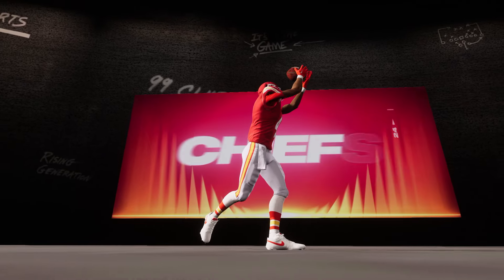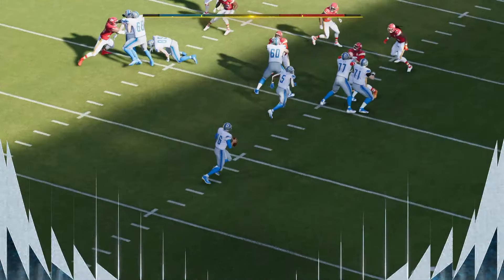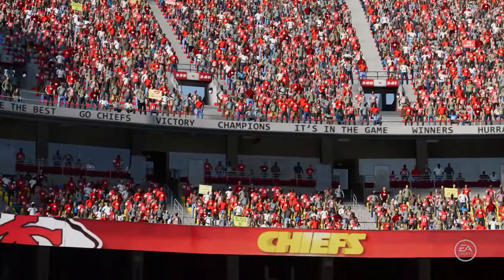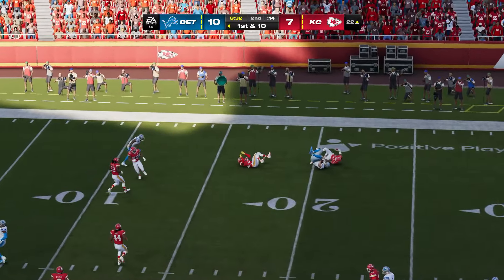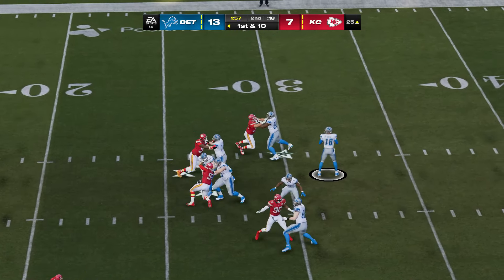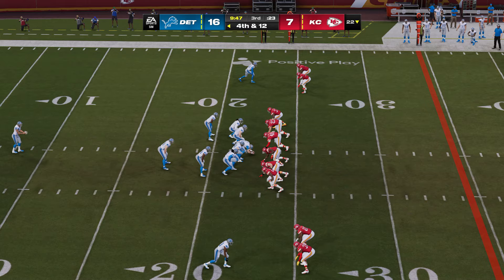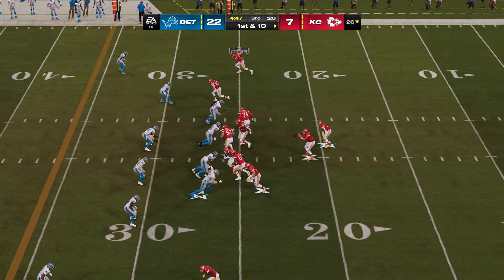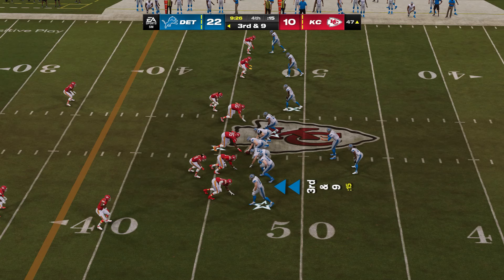🔴 LIVE NFL🔴Detroit Lions vs Kansas City Chiefs/ NFL Today /NFL SEASON /Madden NFL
🔴 LIVE NFL🔴Detroit lions vs Kansas City Chiefs/ NFL Today /NFL SEASON /Madden 24